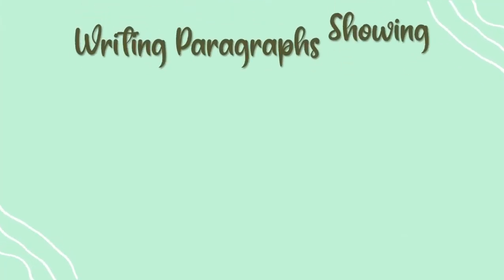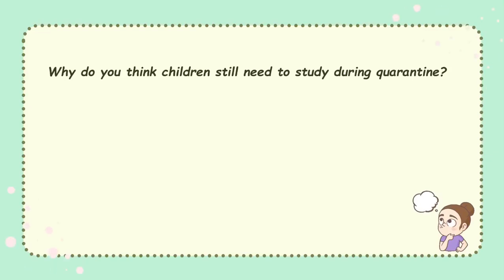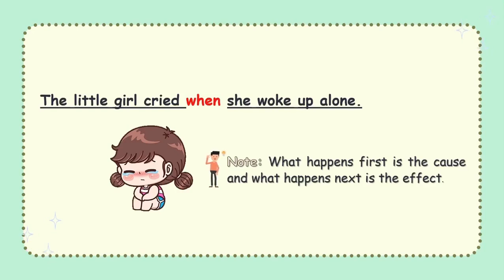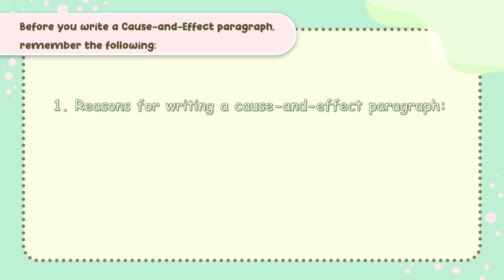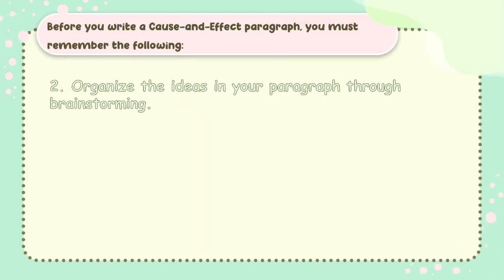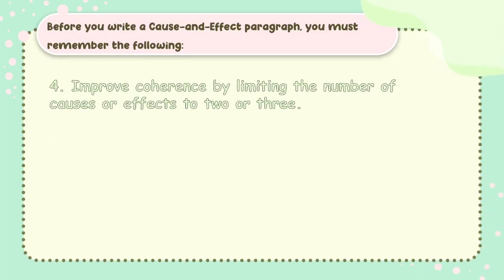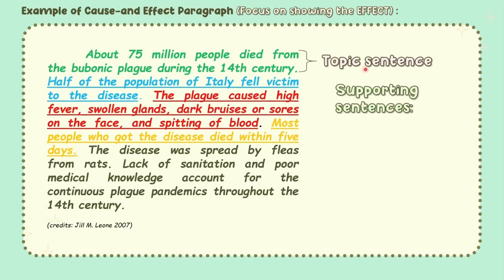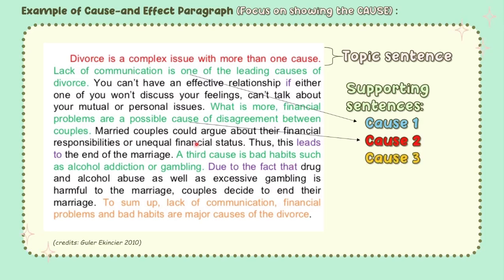ENGLISH 5 QUARTER 4 WEEK 2: WRITING PARAGRAPH SHOWING CAUSE AND EFFECT (PART 1)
English 5 Quarter 4 MELC-Based lesson with Tagalog Explanation for better understanding.

It is the part 1 video lesson in, "Writing Paragraphs Showing Cause and Effect, Comparison and Contrast and Problem-Solution Relationships".